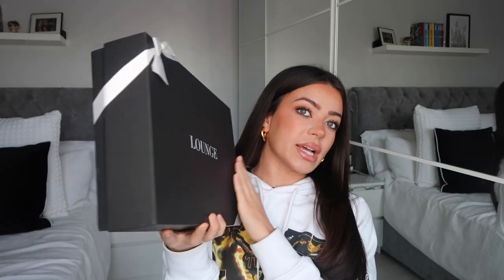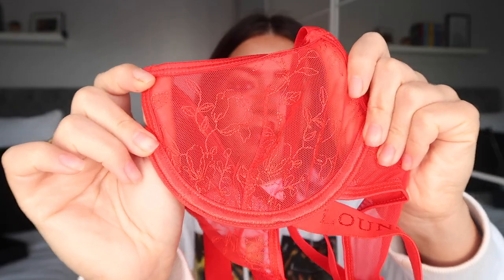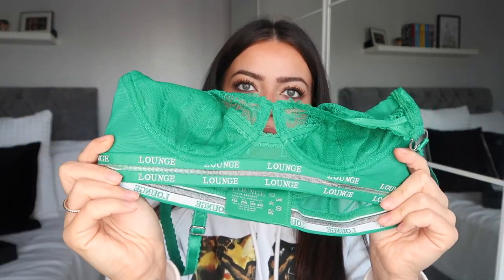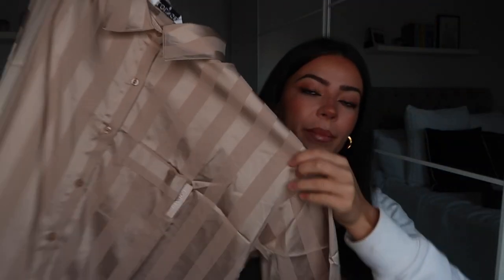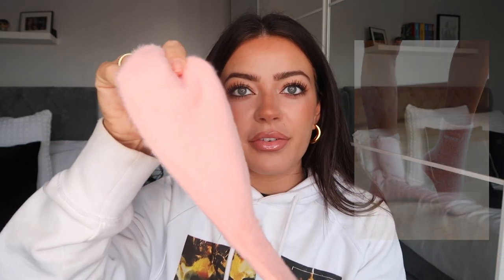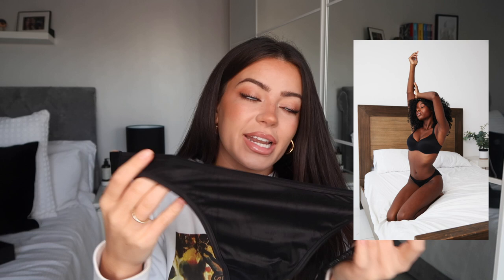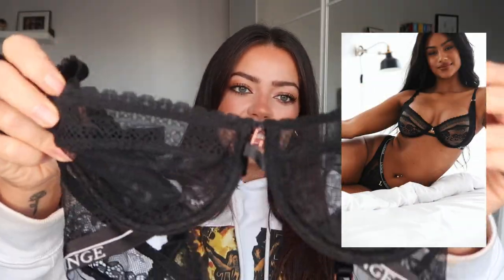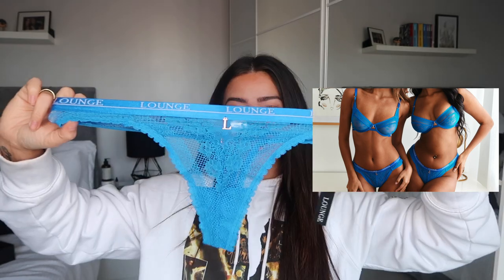VALENTINES LOUNGE UNDERWEAR HAUL! *discount code!*